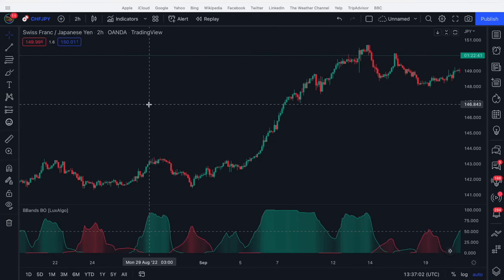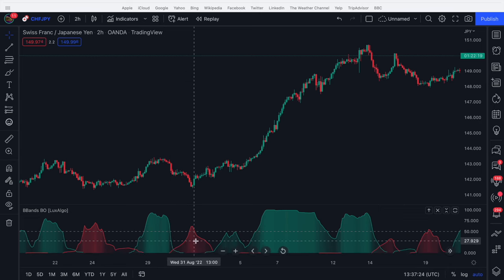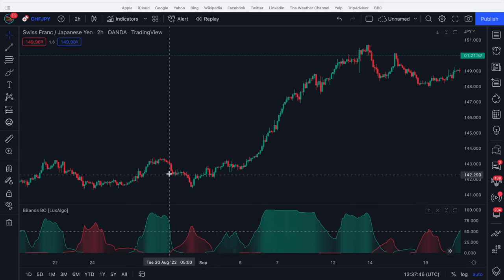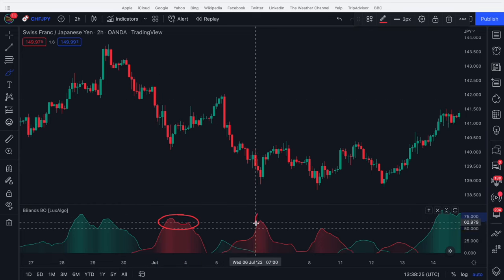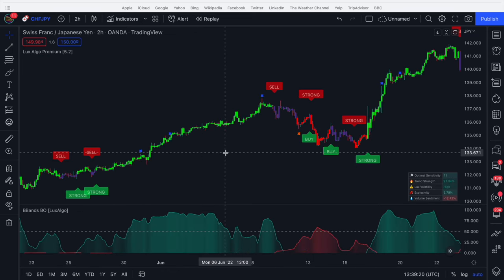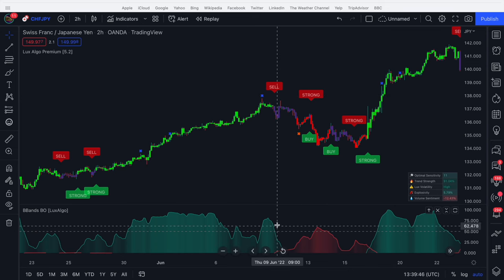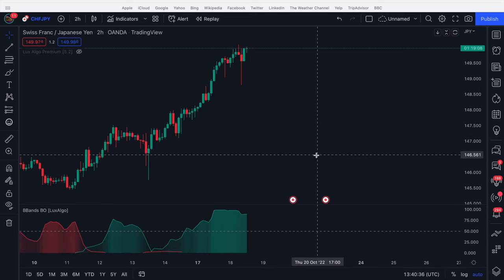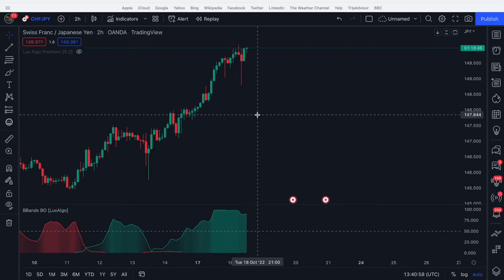Bollinger Bands Oscillator [Best Way To Use Bollinger Bands]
In this video, I showcase the Bollinger Bands Breakout Oscillator, a free indicator by LuxAlgo. This is a great way to use data from Bollinger Bands to further your trading and act as an excellent trend filter.